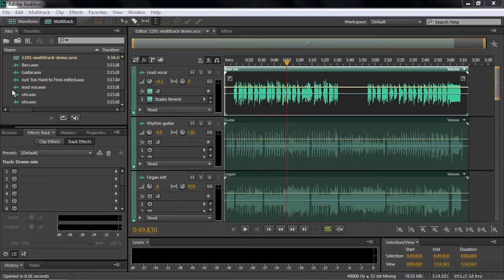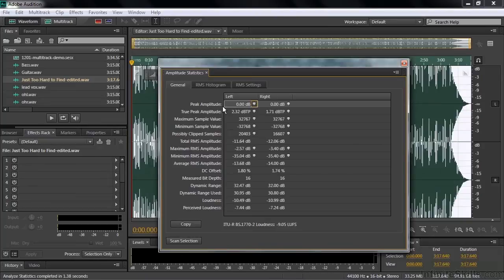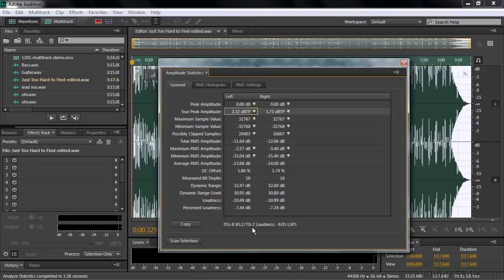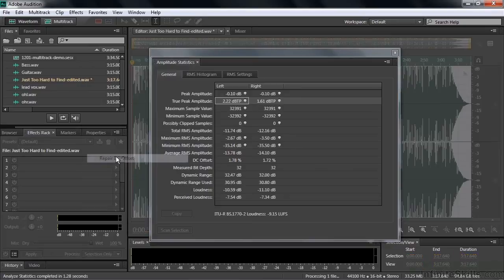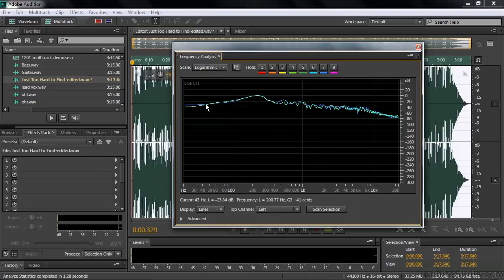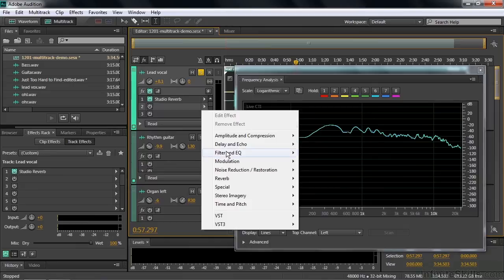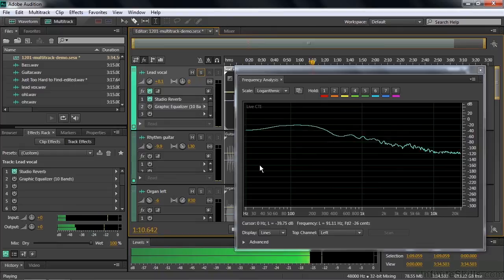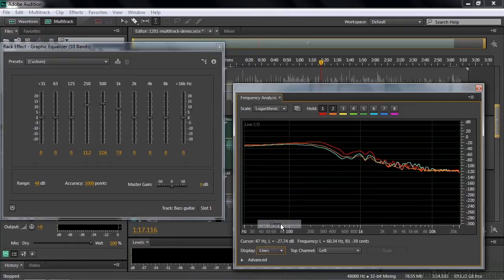Adobe Audition CC Tutorial | Using Two Analytical Tools - Amplitude And Frequency